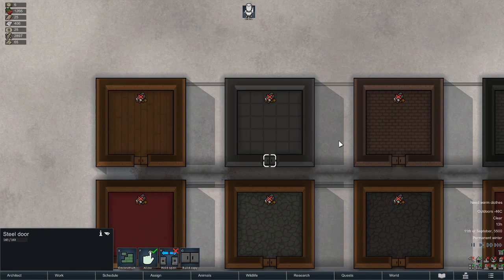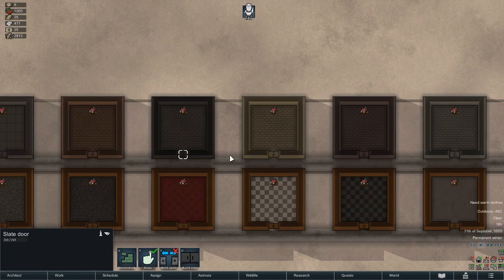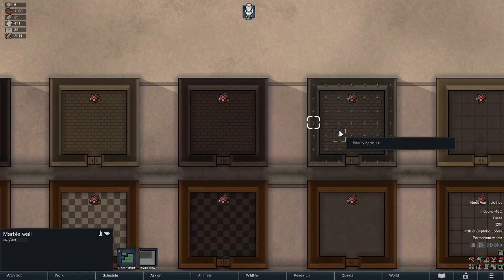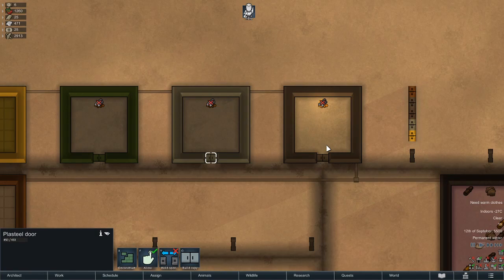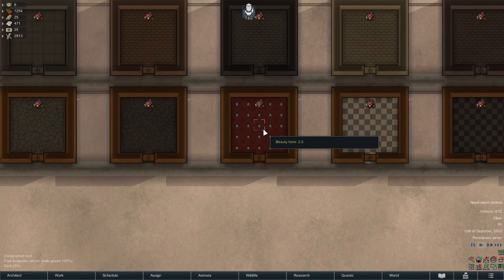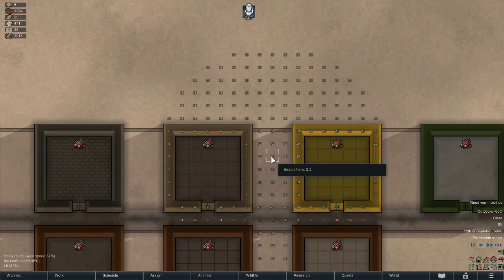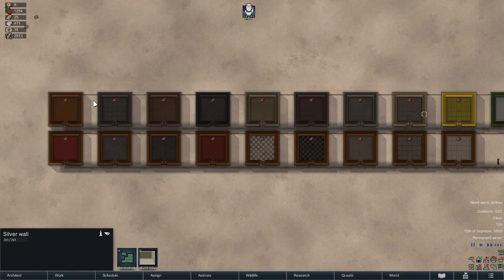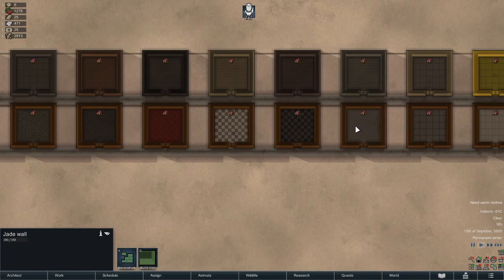Just another Brick in the Wall? | Tips and Tricks | 1.2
Hey y'all and welcome back to another info session? Wondering what the strengths and weaknesses of each building material in Rimworld is? Well look no further